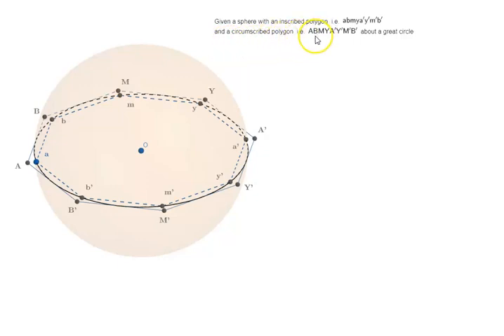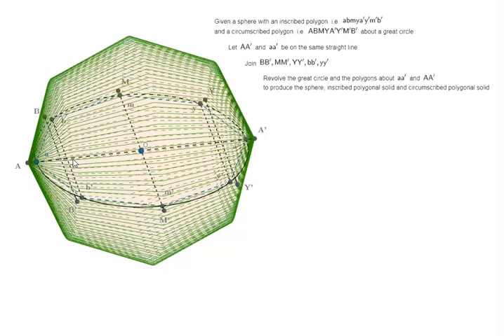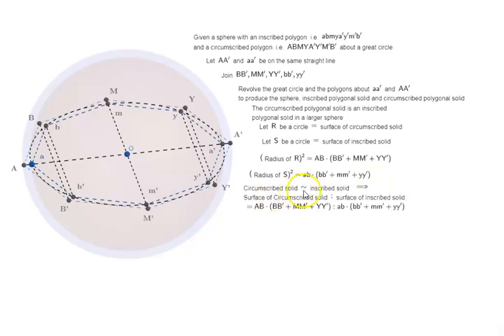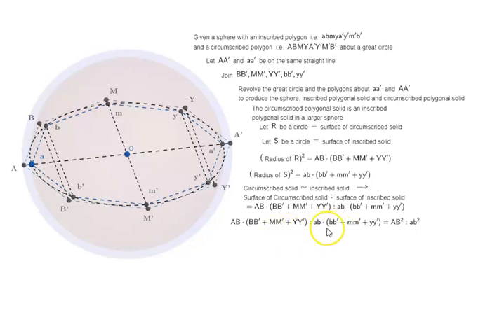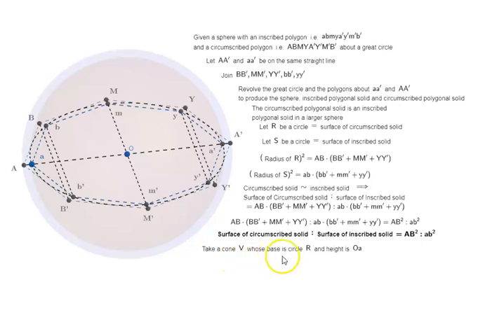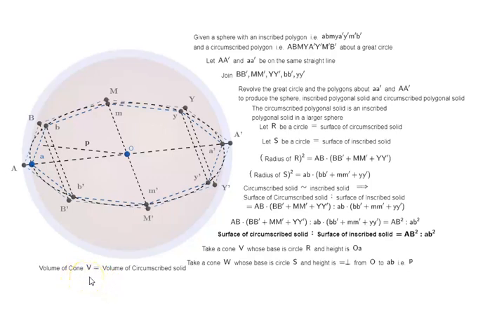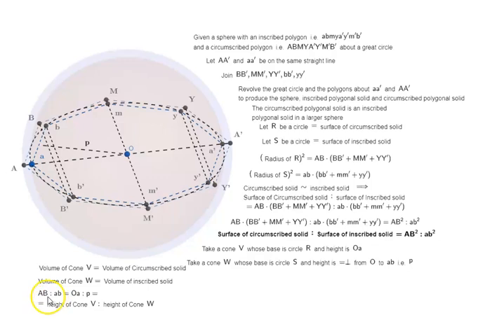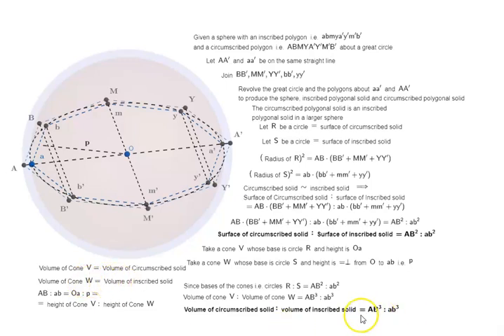Archimedes - OTSC - I - Proposition 32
Created with GeoGebra®
If a regular polygon with 4n sides be inscribed in a great circle of a sphere, and a similar polygon be described about the great circle, and if the polygons revolve with the great circle about the diameters aa’, AA’ respectively, so that they describe the surfaces of solid figures inscribed in and circumscribed to the sphere respectively, then

1.  the  surfaces  of the  circumscribed  and inscribed  figures  are  to  one  another  in the  duplicate  ratio  of their  sides,  and
2.  the  figures  themselves  [i.e.  their  volumes]  are  in  the  triplicate  ratio  of their  sides.